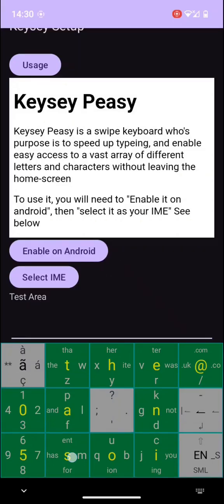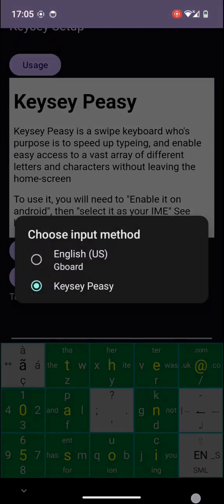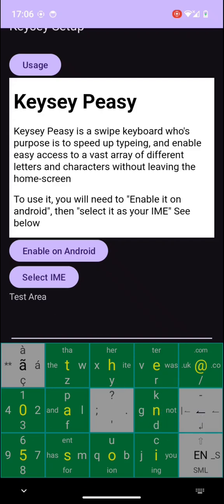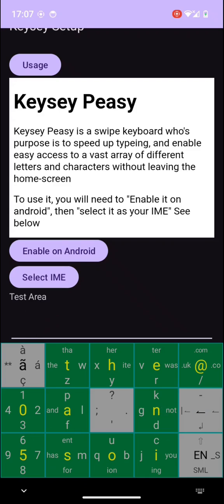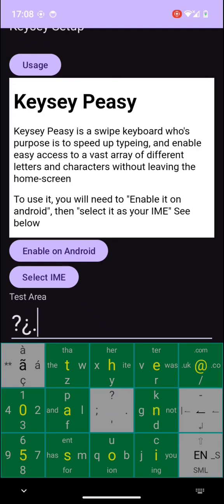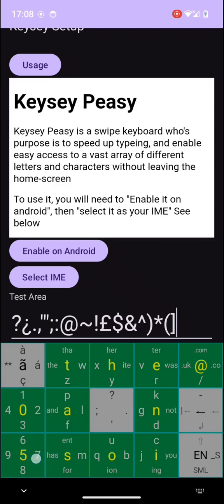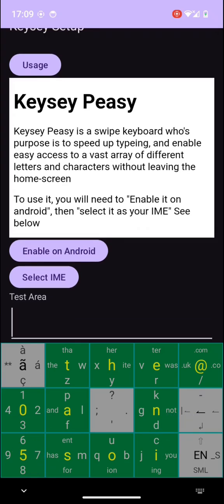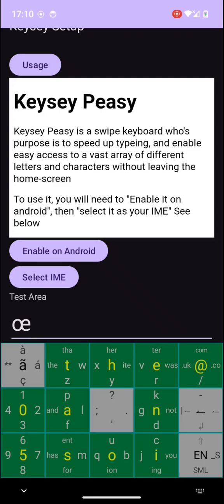Keysey Peasy Full Feature Demo, Jan 2025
A demonstration of all of the features of the keysey peasy Keyboard.
A fast keyboard that types exactly what you tap.